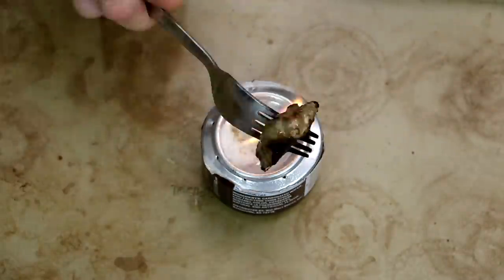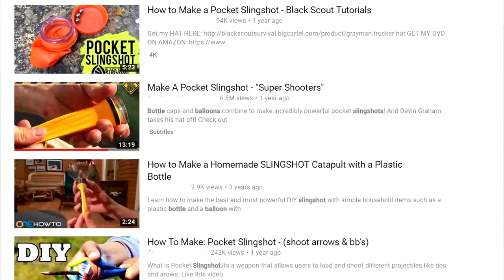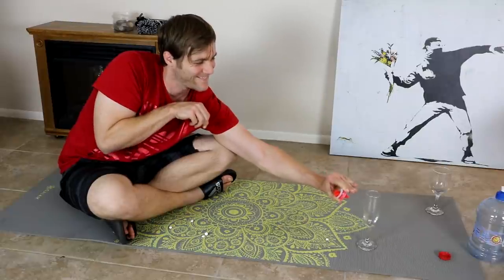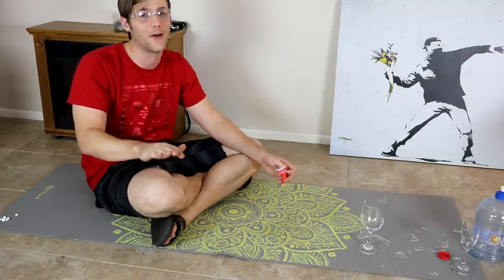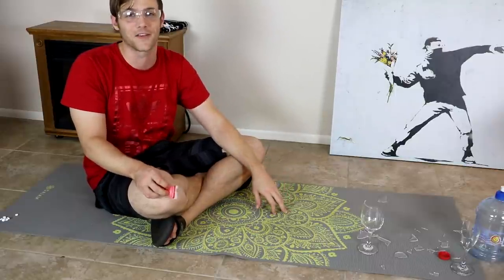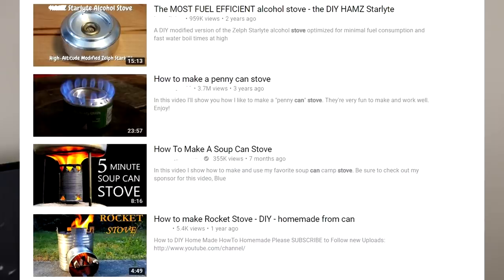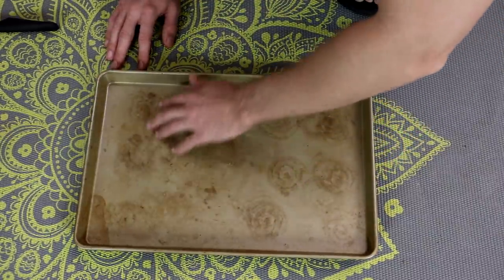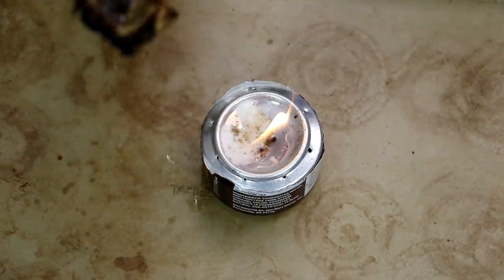Trying Survival Life Hacks That Actually Work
In today's video, I try out some survival life hacks that really work and could save your life.